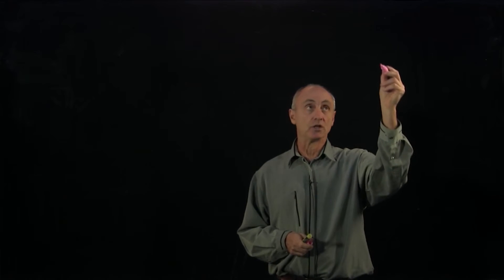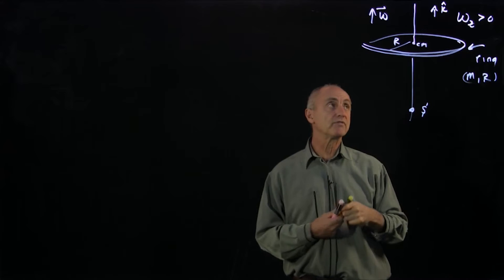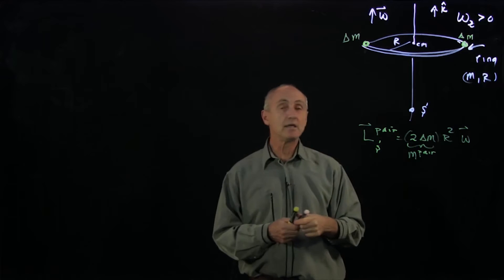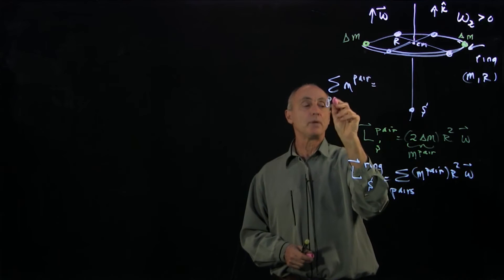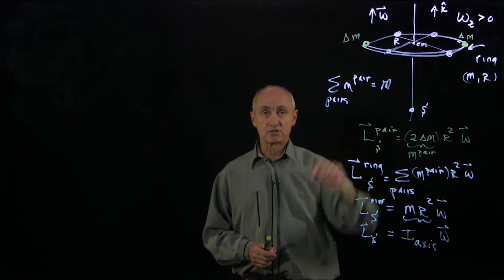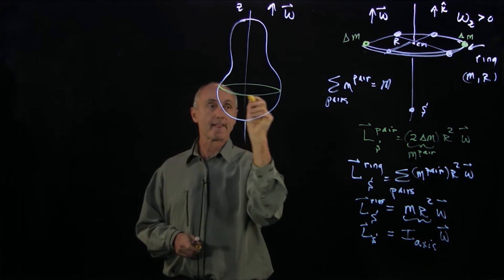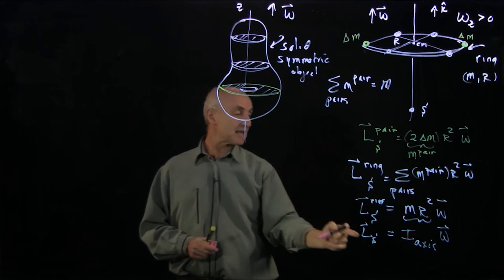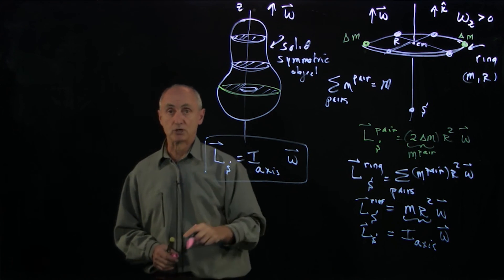33.2 Angular Momentum of a Symmetric Object